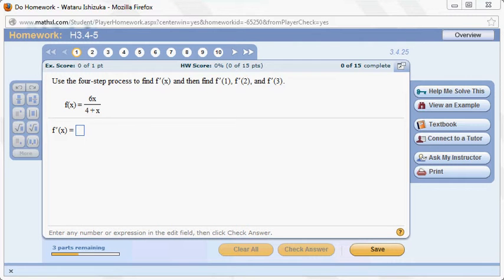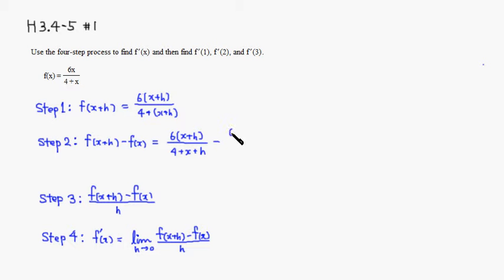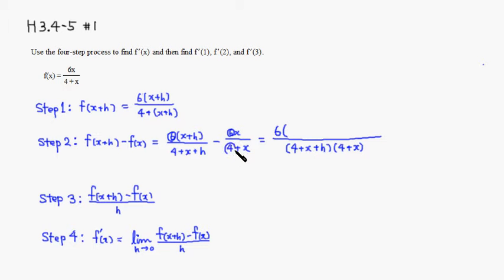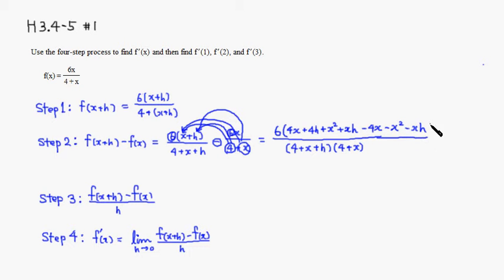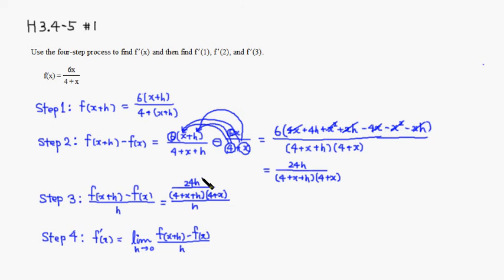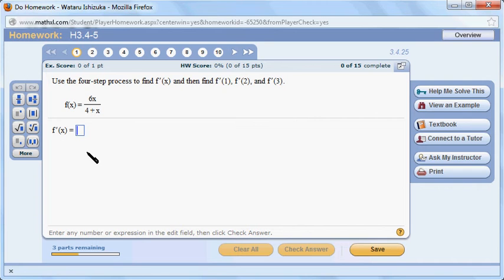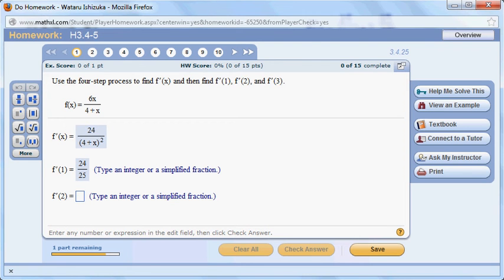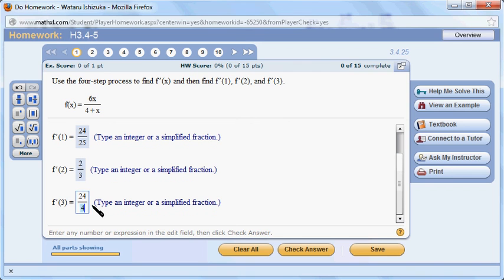MTH108 H3 4 5 #1 Spring 2013